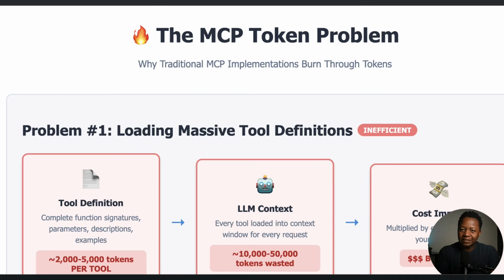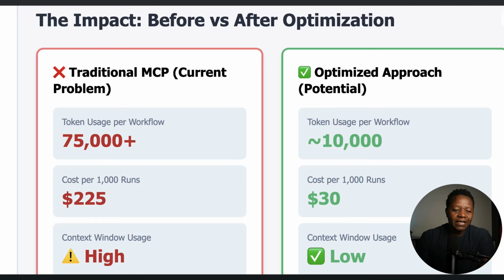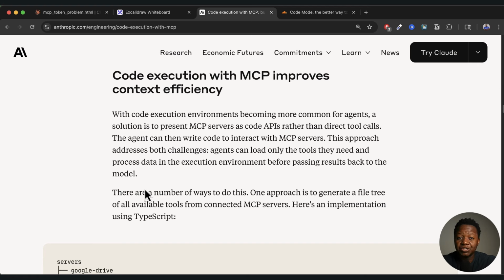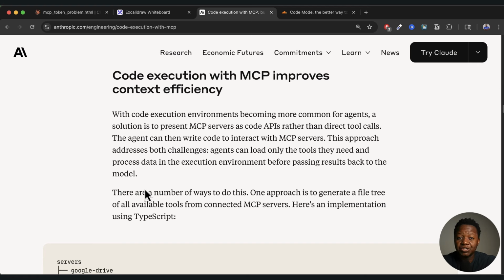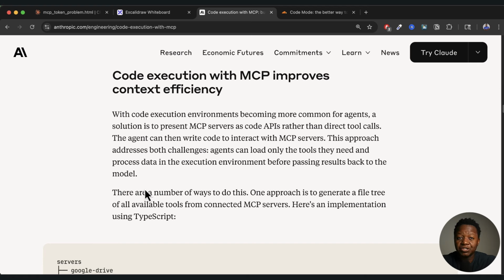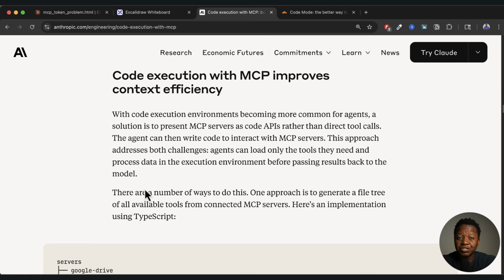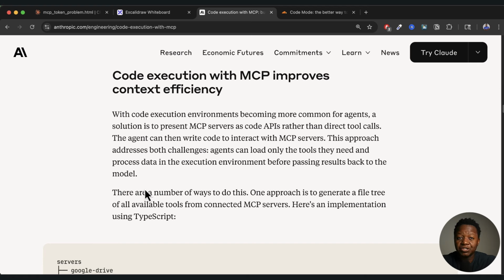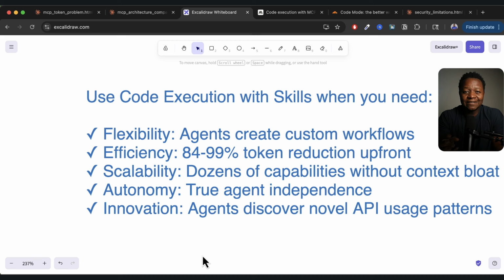How I Saved 98 Percent On AI Costs!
AI Developer Masterclass.

Anthropic just released Code Execution with MCP and reduced AI agent token costs by 98.7%—from 150,000 tokens down to 2,000 tokens for the same task. This is the update that made OpenAI and Google adopt MCP as the industry standard. In this tutorial, I'll show you exactly how Code Execution with MCP works, we'll build a real MCP server from scratch, and I'll prove why this changes everything about production AI agents.